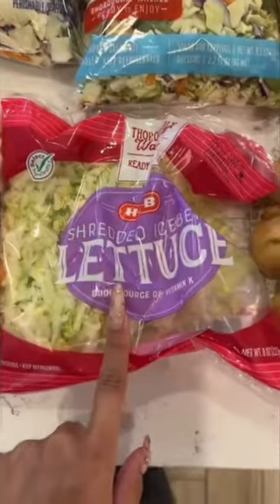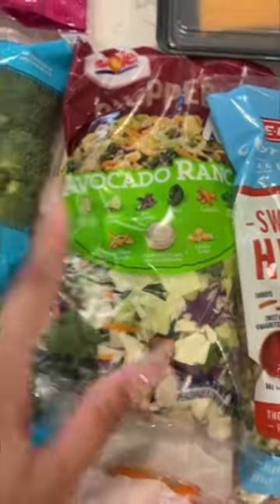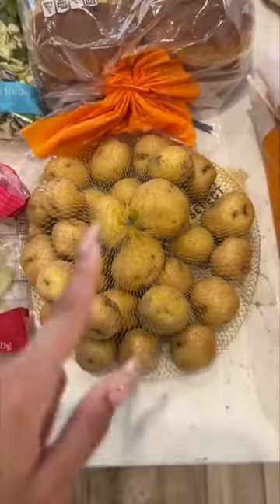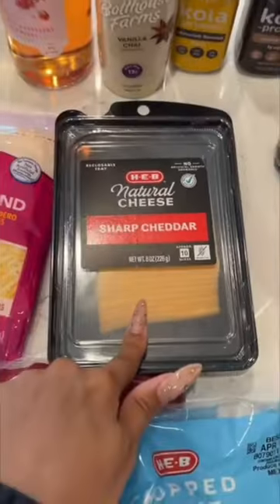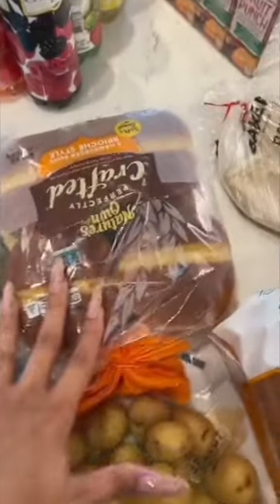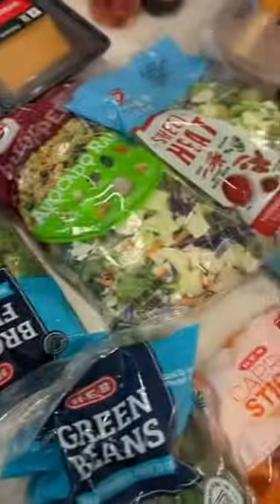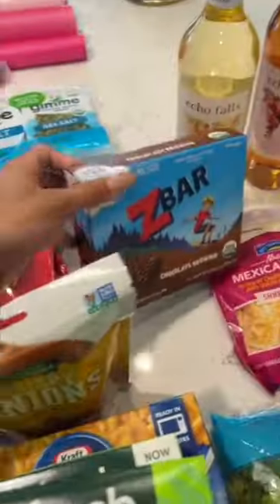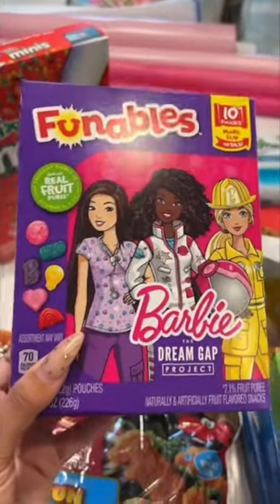Grocery Haul | Produce + Pantry Edition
Here's the produce, bread and dairy part of my haul.

LOCATION: Texas
BIRTHDAY: September 1993
ETHNICITY: African American
HEIGHT: 5'11
DAUGHTER: Named Ziya, born April 2016